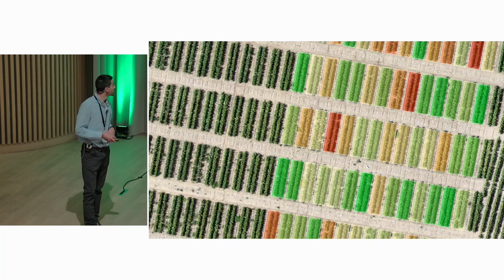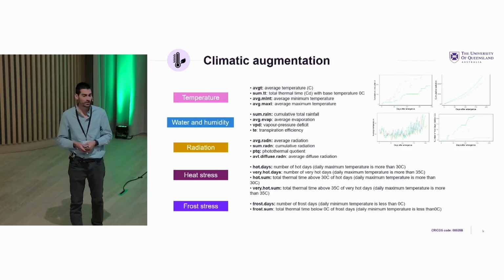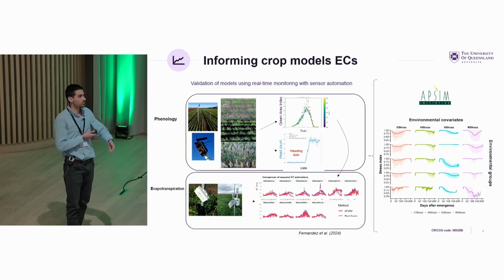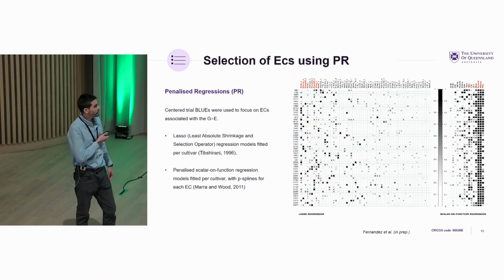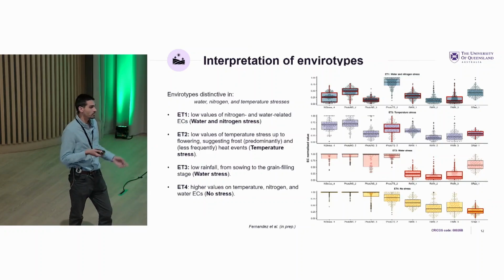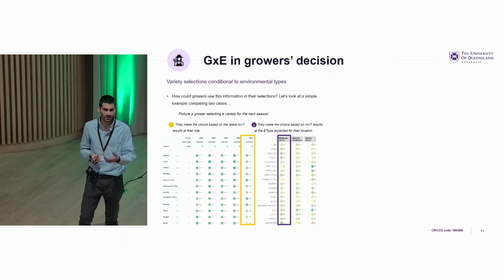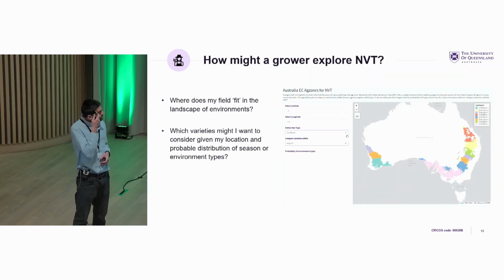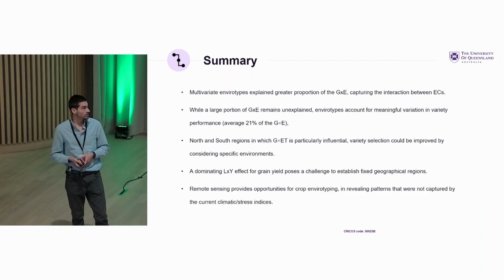Javier Fernandez 'Multivariate characterisation of envirotypes for wheat G×E in Variety Trials'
Multivariate characterisation of enviro types for wheat G×E in Australian
Variety Trials
Javier A. Fernandez (1), Pengcheng Hu (1,2), Vivi Arief (1), Carla Gho (1), Jip Ramakers (3), Jesse Hemerik (3), Martin Boer (3), Fred van Eeuwijk (3), and Scott Chapman (1)
1 UQ, Australia
2 CSIRO, Australia
3 WUR, the Netherlands

To assist growers and industry in varietal decision-making, variety performance trials are conducted to evaluate the yielding ability of commercially available cultivars. With over 100 wheat (Triticum aestivum L.) trials each year, the National Variety Trials (NVT) program in Australia encompasses diverse environmental conditions producing large genotype-by-environment (G×E) variation. In this study, we aimed to classify the seasonal environmental patterns into few interpretable groups as a potential useful strategy for describing such G×E variability in Australia. We compared approaches for such classification that varied in how phenotypic and environmental information are taken into account. The simplest approach was based on dimensionality reduction and clustering techniques using only static environmental indices – i.e., averaged by phenological period. The most complex method combines the inclusion of phenotypic data for the selection of environmental traits and functional environmental indices to capture the dynamic nature of G×E over the season. Across methods, we found discrepancies in the defined envirotypes (ETs) but consistency in the indices relevant for G×E variability. Our findings evidence the potential of including multi-environment yield data and crop growth simulations to classify envirotypes. Benefits of using functional environmental indices were small, demonstrating static indices can capture the impact of seasonal timing on crop responses in NVT. Our study provides insights into the value of incorporating environmental characterisation techniques in the discretization of Australian wheat cropping regions. These findings from NVT can inform breeders, agronomists, and growers in tailoring strategies to address climate variability challenges and enhance wheat yield in diverse environmental conditions.